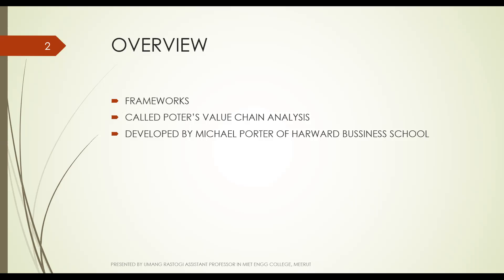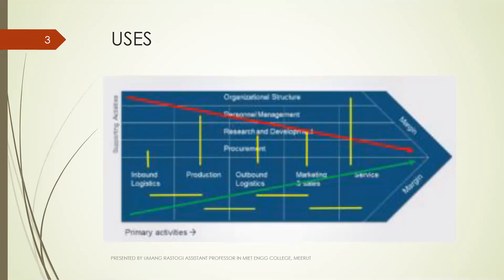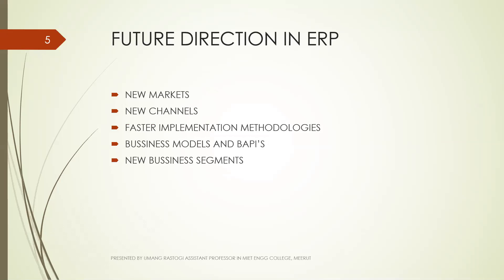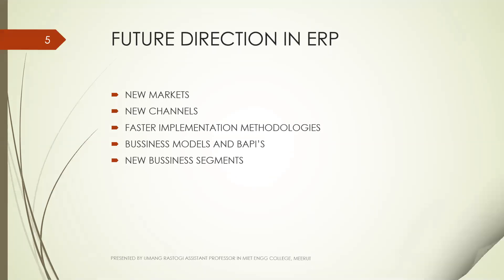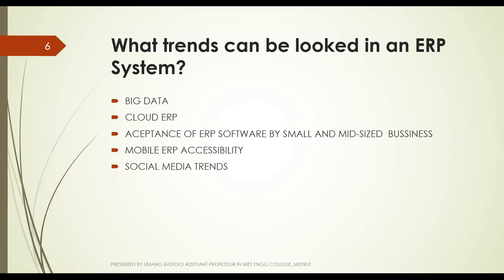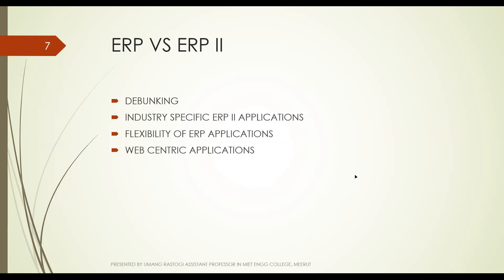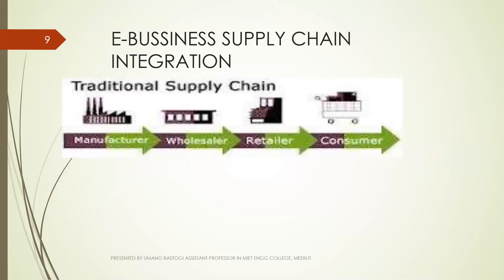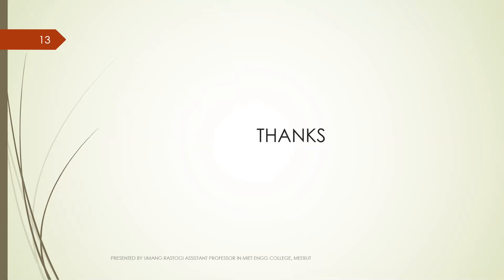ERP_UNIT-4_ERP AND VALUE CHAIN